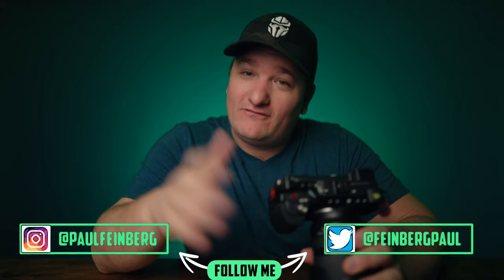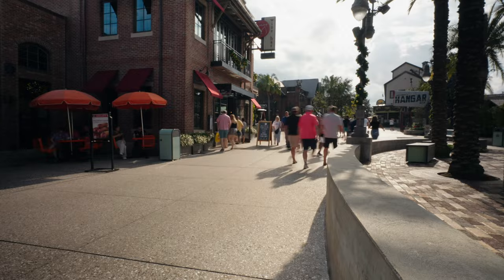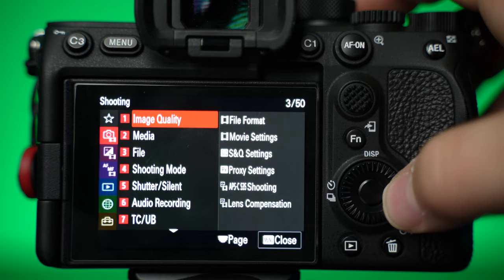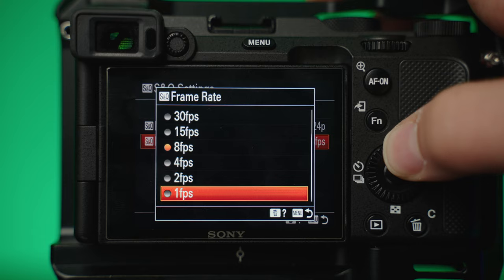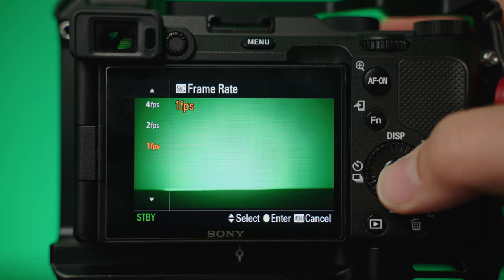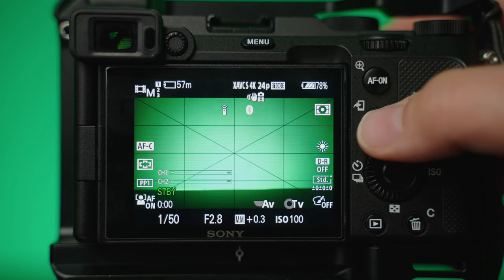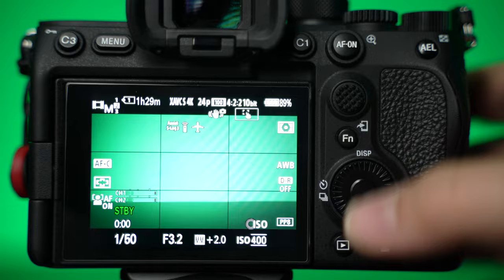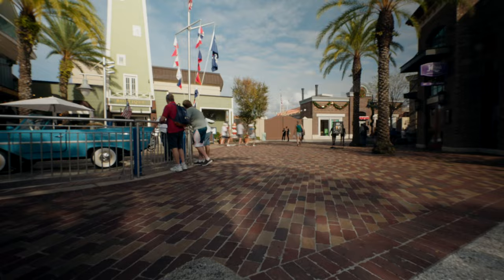How to Shoot a Quick Timelapse On Sony | S&Q Mode Setup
How to Shoot a Quick Timelapse On Sony
Sony S&Q is a game change and one of my favorite features on the Sony cameras. Makes Slow Motion and Time-lapses just so so easy. See how you can use it in this video.

 Time Stamps:

Intro | 00:00
S&Q Mode | 00:54
KYLE WATTS | 01:47
How to Setup S&Q | 01:57
Add to FN Menu - Old Sony Menu | 04:05
Add to FN Menu - New Sony Menu | 05:01
How to Get Motion Blur (Long Exposure) | 06:01
Final Thoughts | 06:51

Cameras:
▶ Sony a7siii
▶ Sony a7c

Lenses:
▶ Sony 24mm f1.4
▶ Sony 12-24mm f4
▶ Tamron 17-28mm
▶ Tamron 28-75mm f2.8
▶ Tamron 28-200mm

Gimbals:
▶ Zhiyun Weebill S Gimbal

Microphones:
▶ Sony ECM-B1M
▶ Sony K3M
▶ Rode NTG5
▶ Rode Videomic NTG
▶ Rode Procaster
▶ DJI Wireless

SD Cards:
▶ Sony Tough M 128GB
▶ Prograde 128GB V90
▶ Sandisk Extreme Pro 128GB

Drone:
▶ DJI Mini 3 Pro

Tripods:
▶ SIRUI ST-125
▶ Benro 3-Way Gear Head (Real Estate/landscape)

Lighting:
▶ Amaran 60X
▶ Aputure Lightdome Mini II
▶ Sutefoto TP-25 RGB Tube
▶ Falcon Eyes RX-18T
▶ Softbox/Grid for Falcon Eyes RX-18T